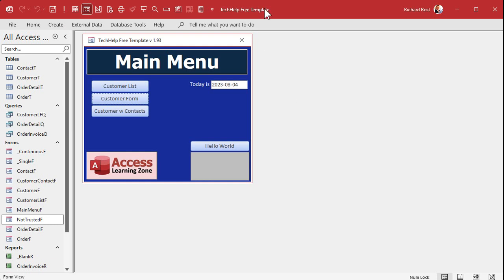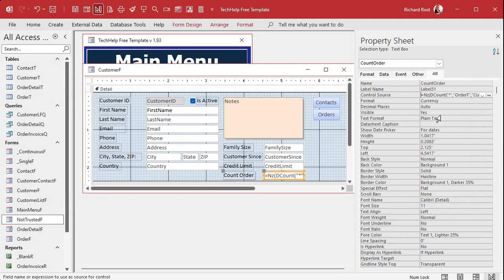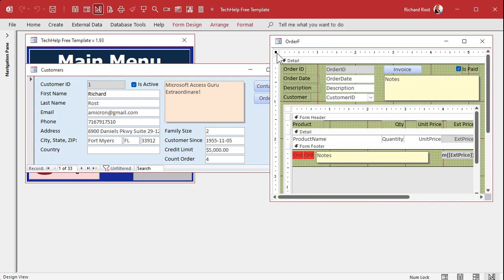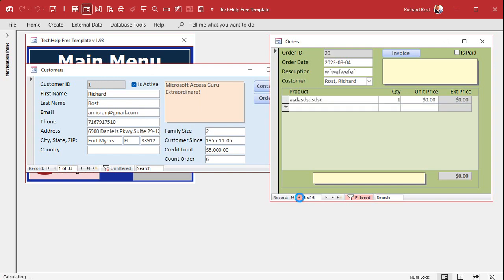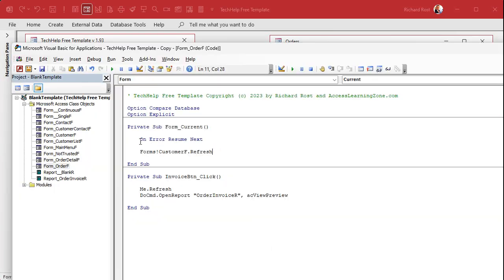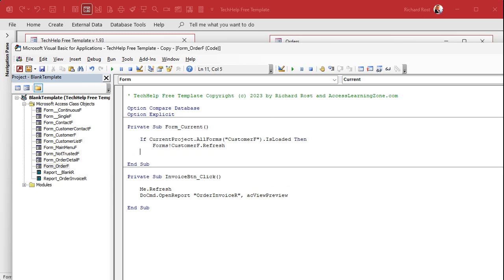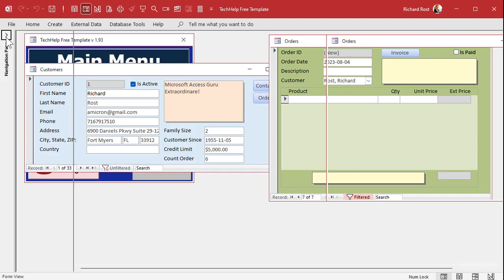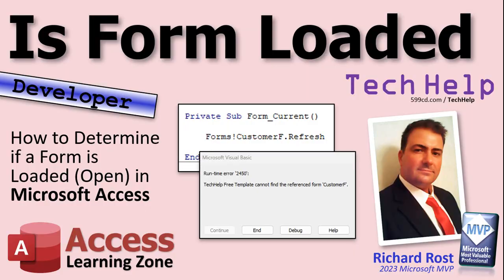How to Determine if a Form is Loaded (Open) in Microsoft Access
In this Microsoft Access tutorial, I will show you how to determine whether a form is currently open (loaded) in Microsoft Access. We will use this to determine if a specific form is open so that if it is, we can update a value on it if needed.

Jeremy from Bethesda, Maryland (a Gold Member) asks: I have two forms in my database: one for a technician and another for the job that's assigned to him. On the technician form, I like to keep a count of how many jobs they have assigned. If I try to update this count from the job form and the technician form is closed, I get an error message. Is there any way to check if the technician form is open before I try to update that value?